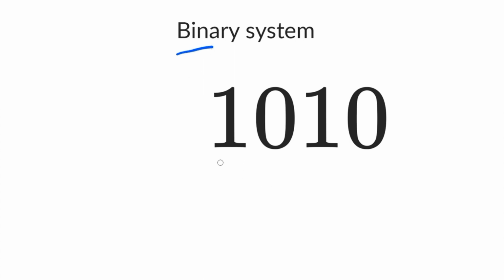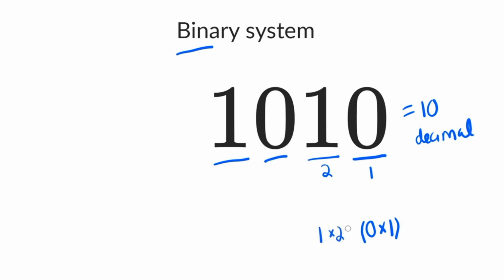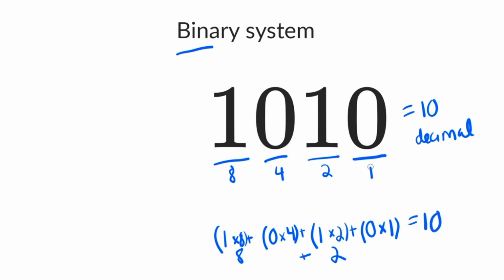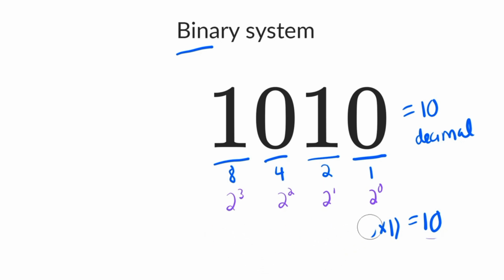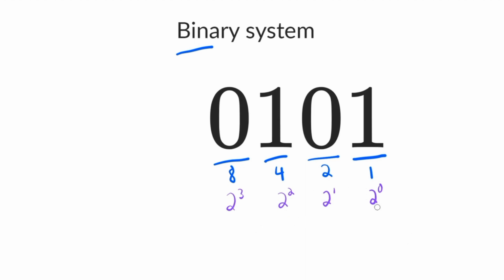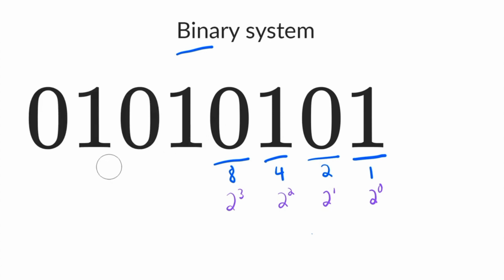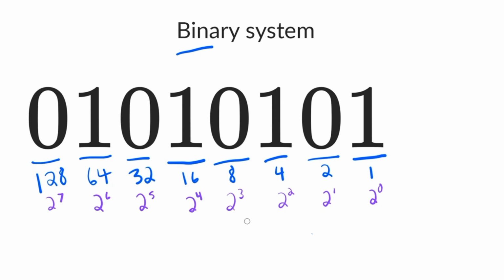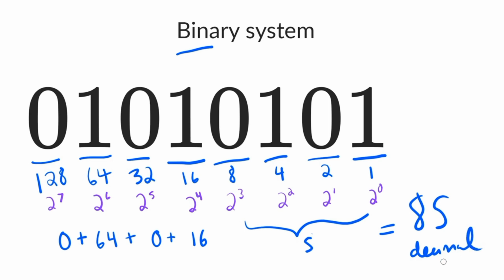Binary System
Binary system is a digit that is zero and one